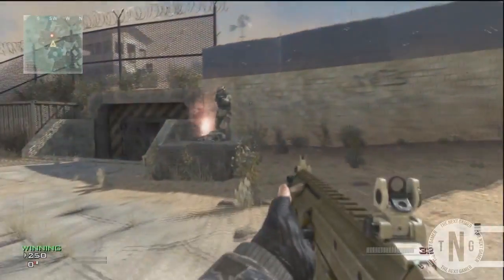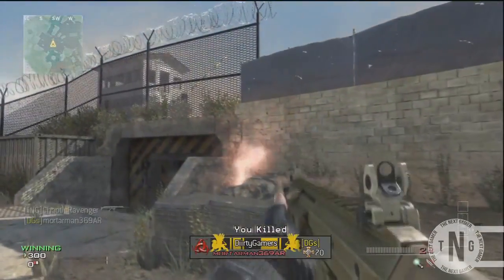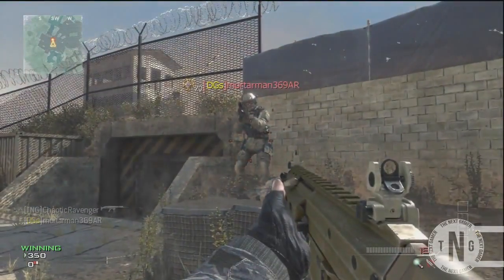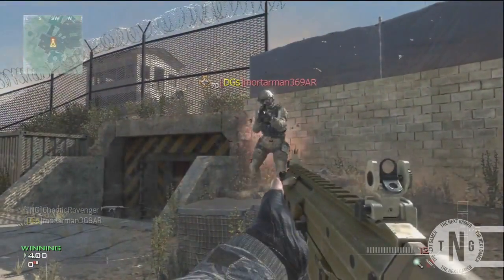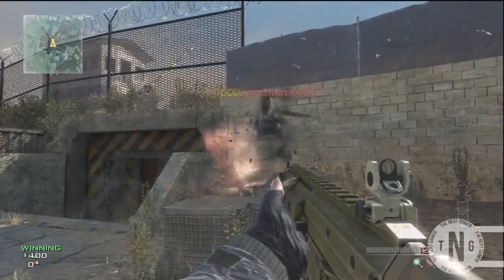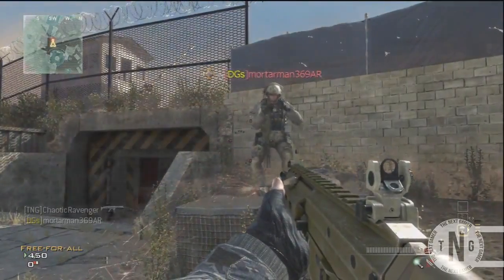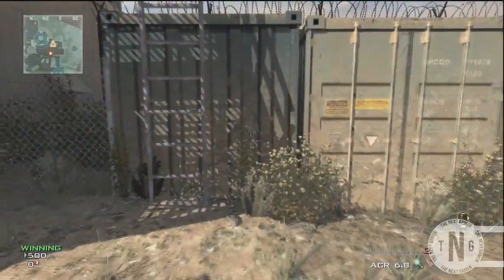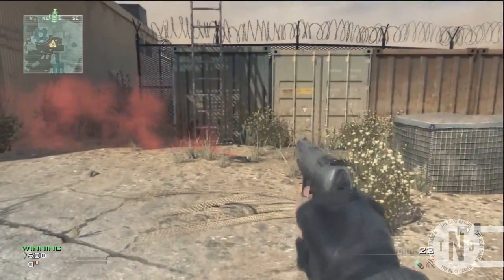MW3 Glitches- Reset CarePackage Online Tutorial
MW3 Glitches- Reset Carepackage Glitch Online Tutorial